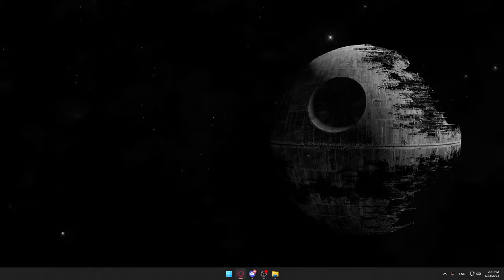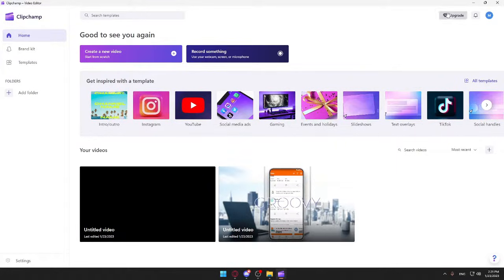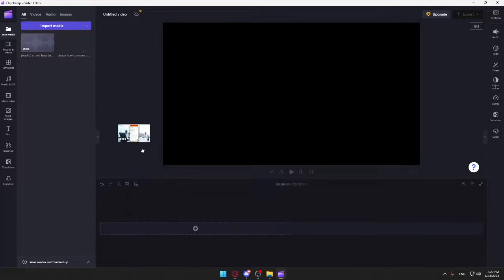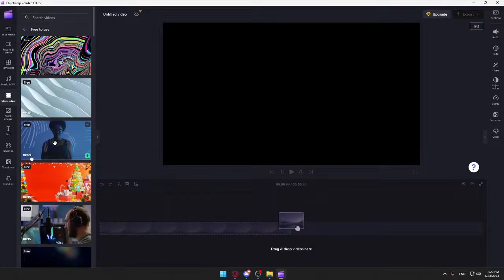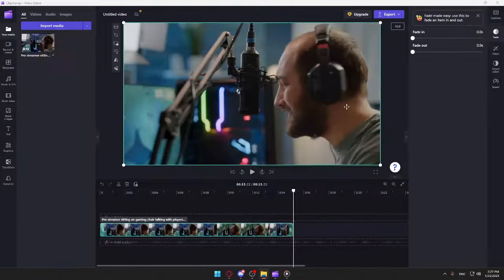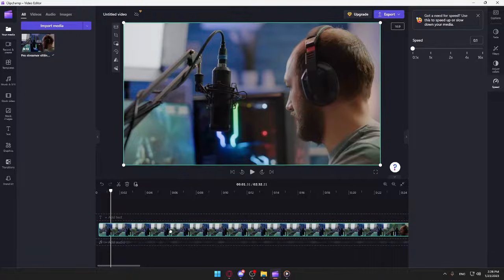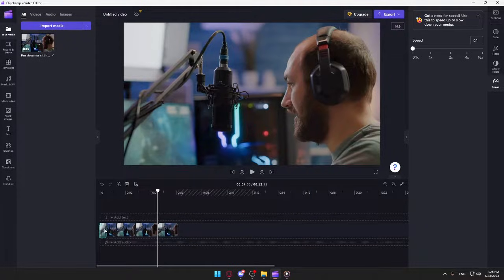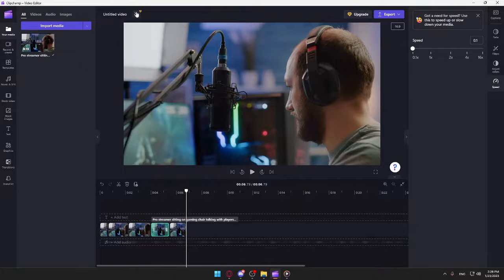How To Reverse Video Clipchamp Tutorial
Today we talk about reverse video clipchamp,video editor,clipchamp video editing,reverse,how to use clipchamp